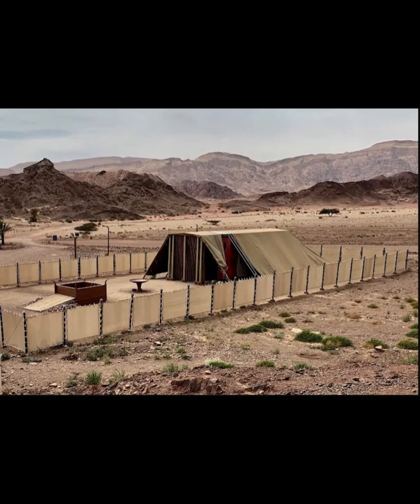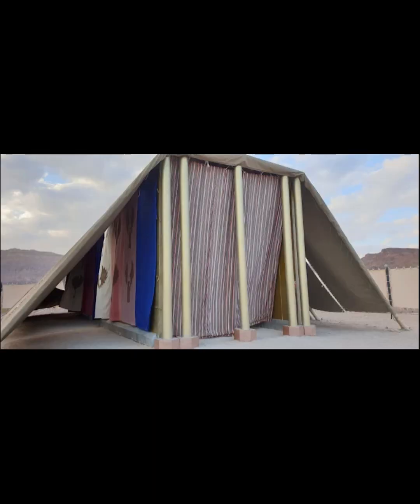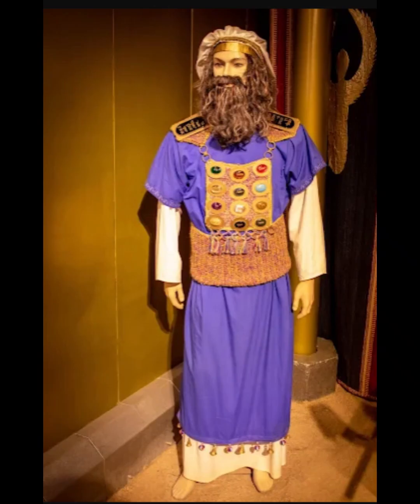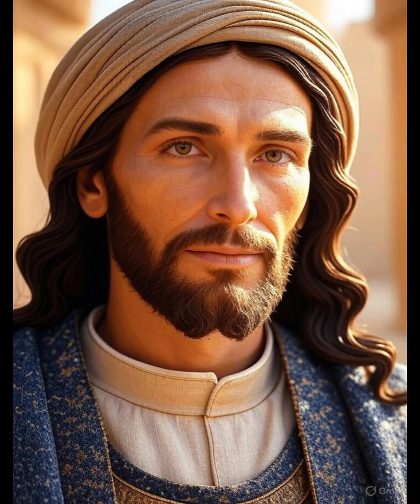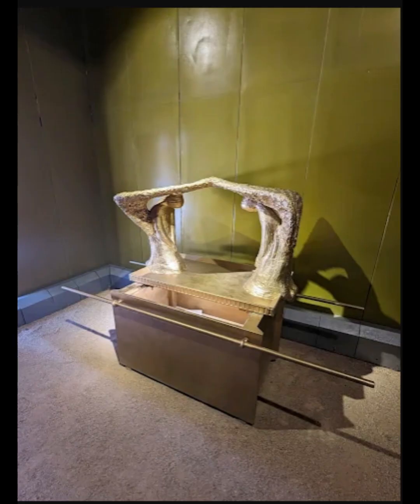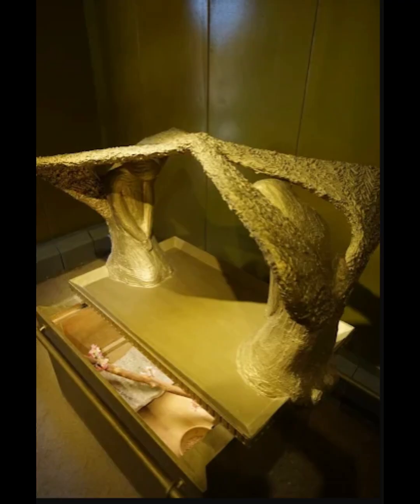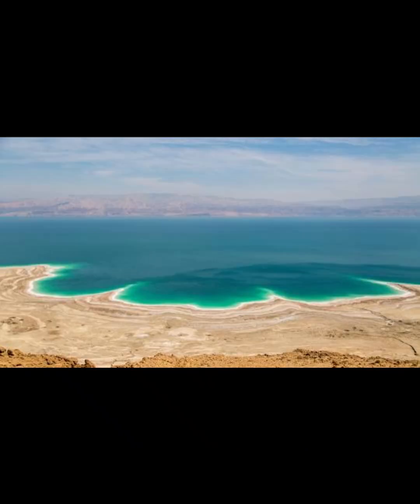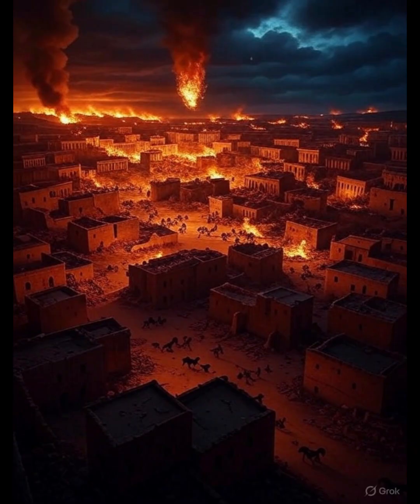Day 8 Timnah, Dead Sea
Day 8 takes us to Timnah and the Dead Sea.